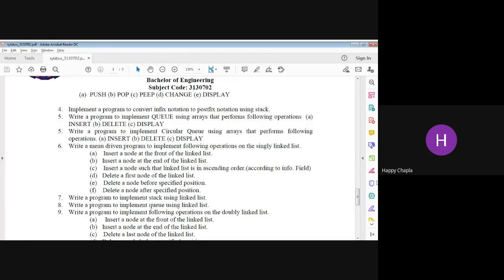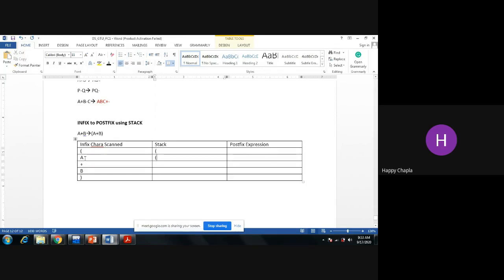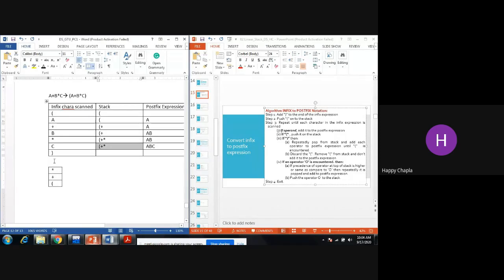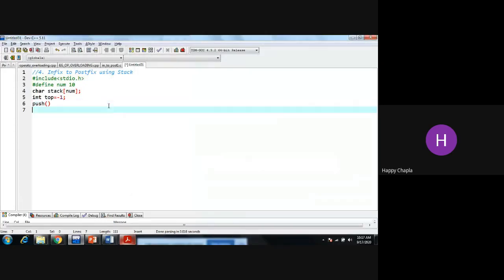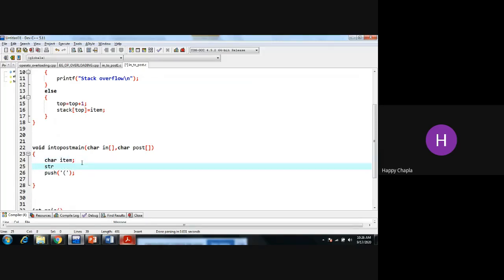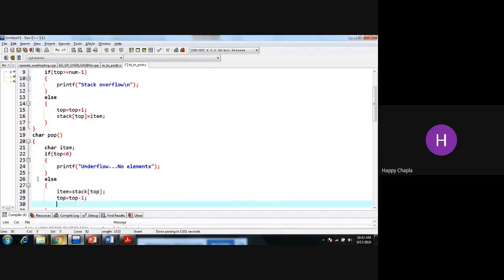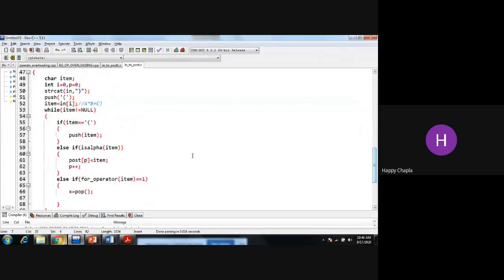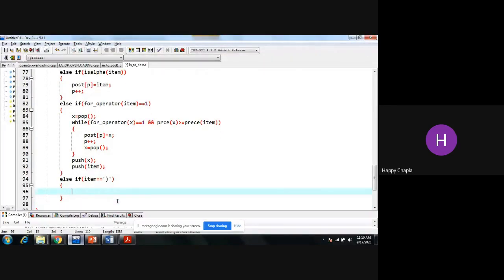PC1_DS_Infix to Postfix_HCC(Lab C)_17-09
Exp-4: Convert the infix Expession into Postfix